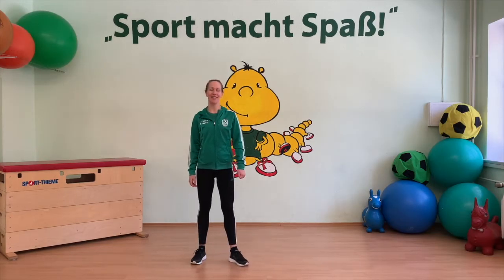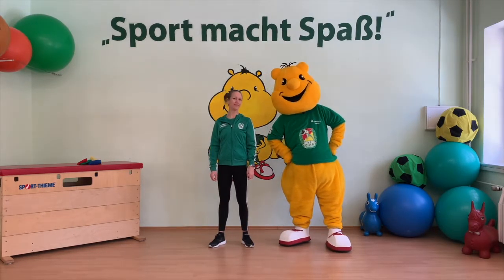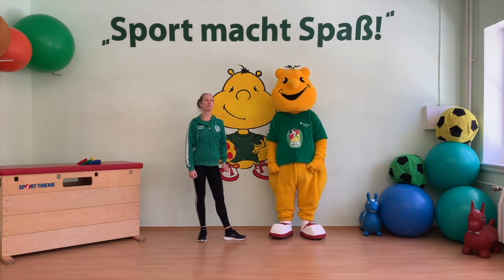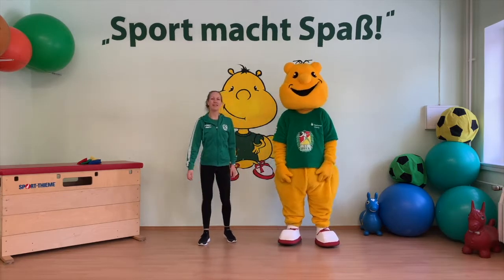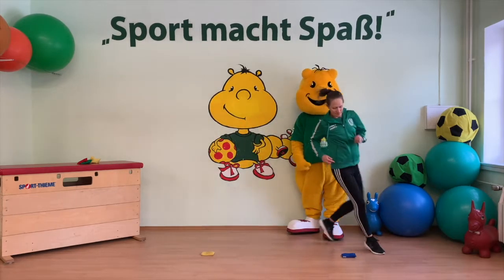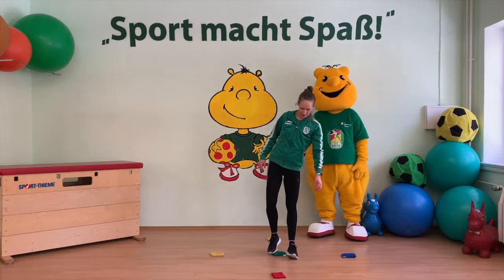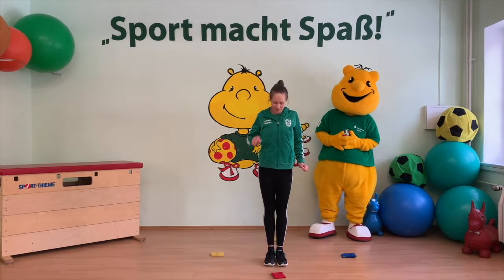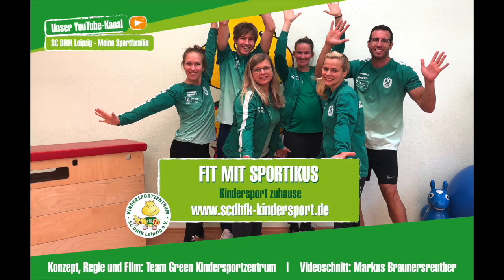Kindersport zuhause - Fit mit Sportikus, Teil 28: Wie tickt die Uhr?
In der neuen Folge fitmitsportikus geht's rund um die Uhr, wortwörtlich! Zugegeben, dieses mal haben wir kein einfaches Thema gewählt.
Sportikus und Elisa schauen sich das Zifferblatt einer Uhr genauer an und erfahren, wie welcher Zeiger tickt. Schnell, langsamer oder gaaaaanz langsam. Wo auf dem Zifferblatt steht die Zahl 3 und wo die 9? Und welche Tageszeit ist es um 9 Uhr?
Wir flitzen und springen und lernen die Uhrzeit schon mal ein bisschen kennen.